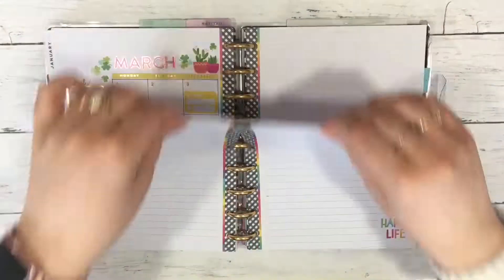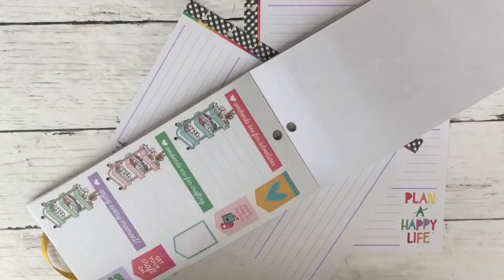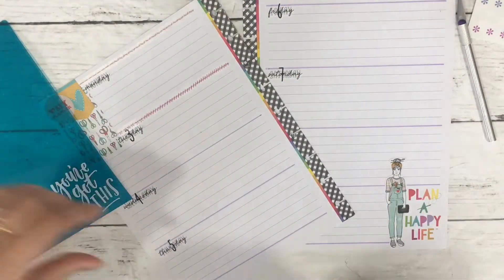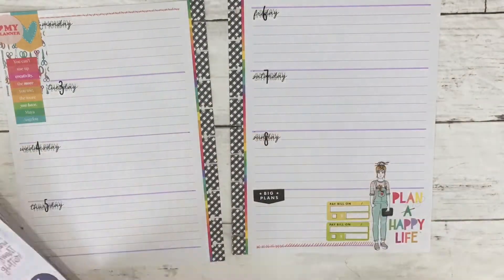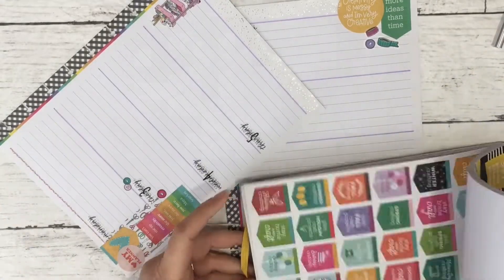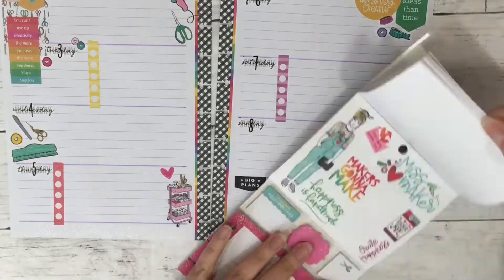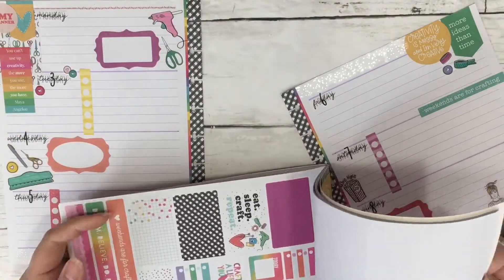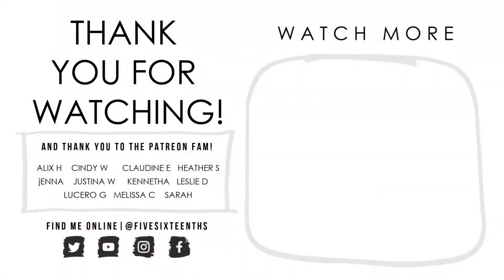Plan with Me March 2-8, 2020 // Miss Maker Sticker Book Happy Bullet Journal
Time for another weekly plan with me video in my happybulletjournal! This week I decided to do a Miss Maker spread since I was using Miss Maker filler paper for the March monthly spread. I chose this for march because of the rainbow colors since its going to be St. Patrick's day AND the first day of spring! Overall I'm pretty satisfied with this spread though I think it doesn't really fit in with the aesthetic I've been doing.

Hope you find it inspiring!

Join the printable of the month club to get a ton of printables

Stuff I Used::

Frixion Slim Pens

Miss Maker Filler Paper (on sale for $3.99 as of March 2020)

Miss Maker Sticker Book

Essential Planning Sticker Book

++ OTHER STUFF ++

Category

Howto & Style

License